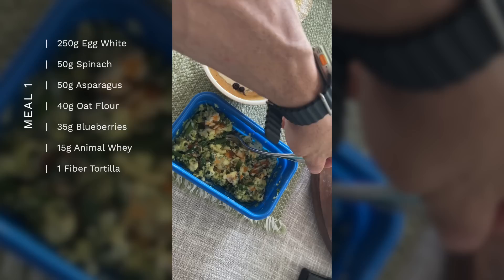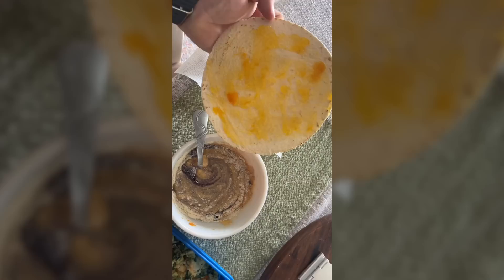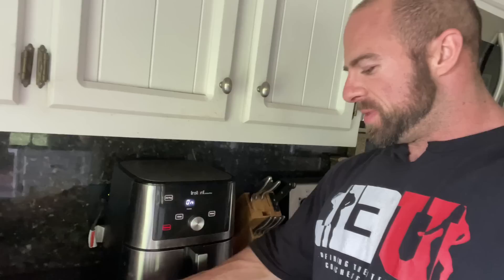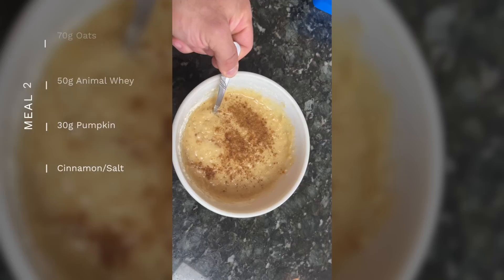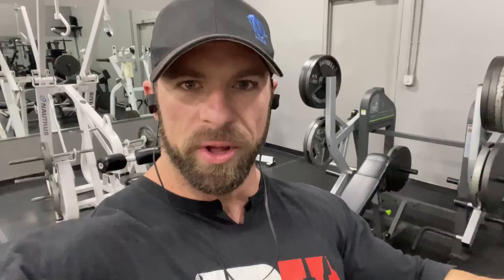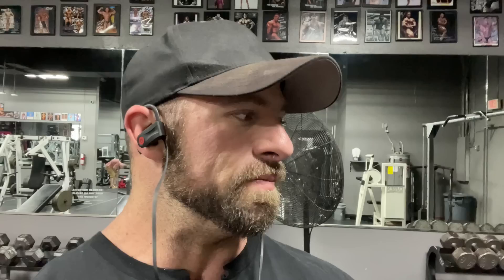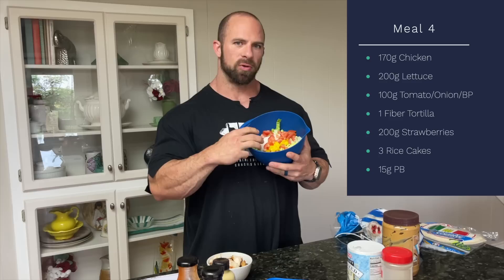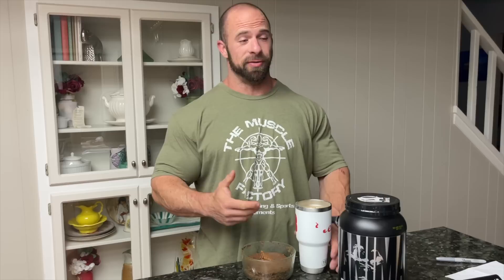Full Day of Eating: Prep Series - Episode 13 // 10 Weeks Out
In episode 13 of the prep series, I take you through my full day of eating on a training day alongside a pull session! As we approach peak week, we will really start to see visuals shift and increased fatigue, so listen in to find out how I'm making it all work!

Want to learn more about how I approach everything for myself and my athletes?